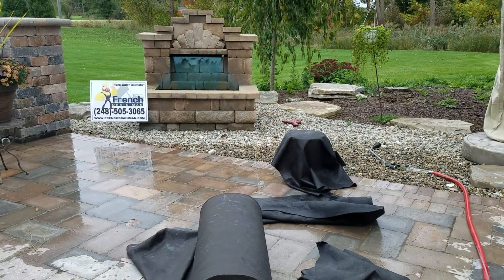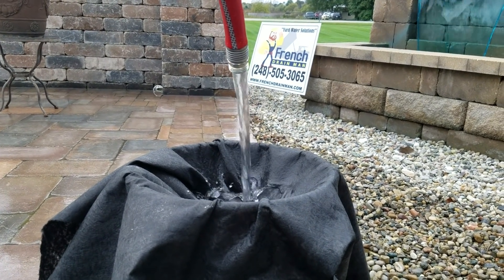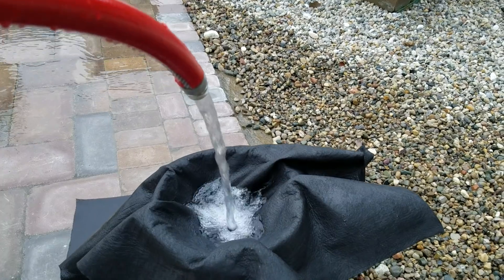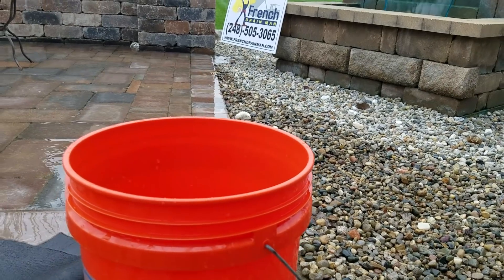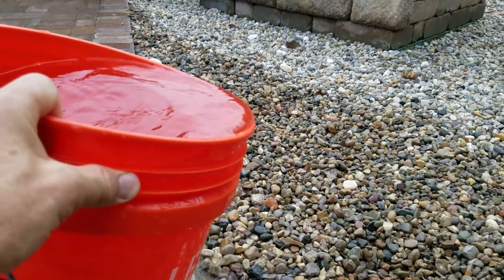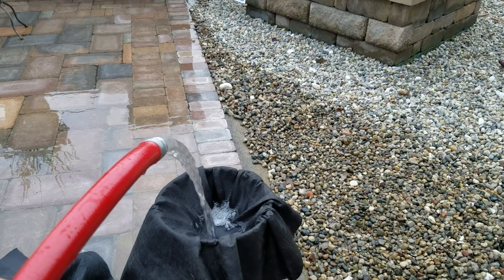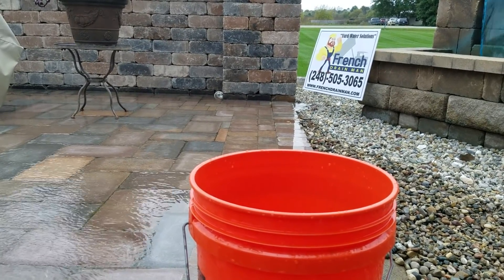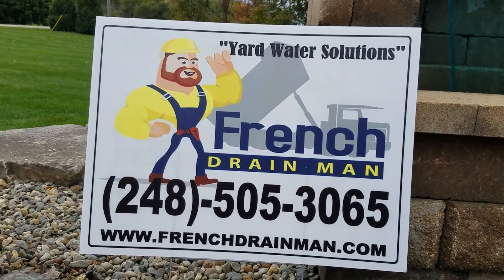Geo Fabric and French Drains the TRUTH - The French Drain Man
This is a video I've been meaning to put some time aside and do for you the homeowners, the DIY guys, and even the homeowners that are shopping for a drainage system. What to ask for, what the tell your contractor you want. Actually, you're the customer, they're not willing to do it, hire somebody else. You do want a Geotextile, non-woven fabric. You don't want to build a system without it. Matter of fact, you all the work that goes into building a system and to miss that one step. Now you just gave your system an expiration date and it's really unfortunate.

We do a lot of commercial work as well and whatever the engineer's spec in is what we will use when we designed our own systems, we have the couple gotos that we really love. Now the first one, this is, this is our fastest, it's a four-ounce. Love it for our open French drains when we have a lot of surface water and we want to just turn our French drain into one long channel drain, this is what we use.

Well, I have the hose turned up all the way. You see it takes time. I am trying to show you how fast it'll take the water in. I have a pretty good stream. I have great water pressure. So. All right, so let's, let's just fill this bucket real quick, and then we'll move on to the eight-ounce fabric. So, this fabric I love for surface water and it's going to protect the drainage systems that I built for my clients. It's going to prevent the gravel from migrating into the subsoil and the subsoil from migrating into the gravel. That's where they plug. That's why you want to use this. So that was the four-ounce.

This eight-ounce. This will slow it down a little bit. All right, you can see how heavy that is. Always use this for your retaining walls. When you're using boulders and big slab rock and things like that. You don't want to use no lightweight. You want to, you want to definitely use this. Okay, so here's eight-ounce, show you the difference. So when I move the hose away, you can see it takes that hesitation that just it filtrates all the water. Well, this is going to last and last and last the last decades. That's what's amazing about this, but I wouldn't recommend this for open French drains Open French, drains your moving sheet water.  Sheet water is when you have it just coming off a carport or coming off of a concrete parking lot or concrete driveway. Sheet water is some serious stuff. You can't screw around with it. [...]